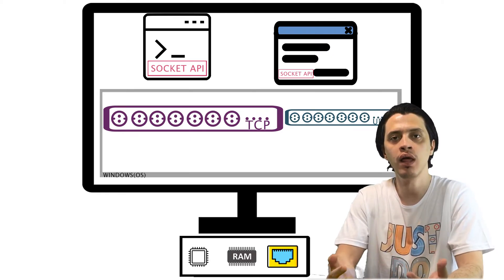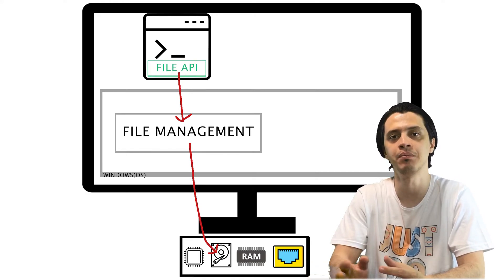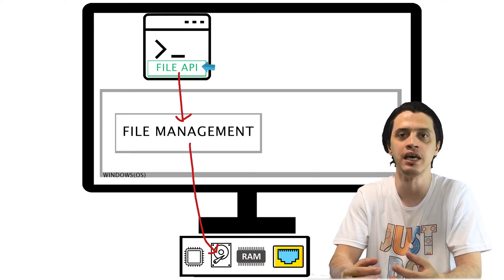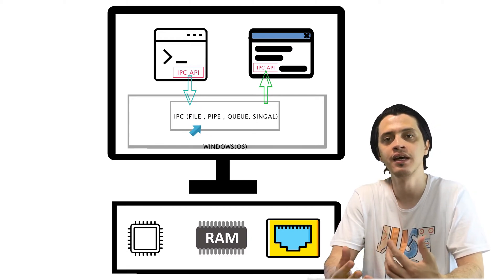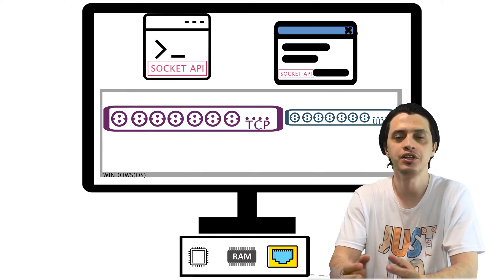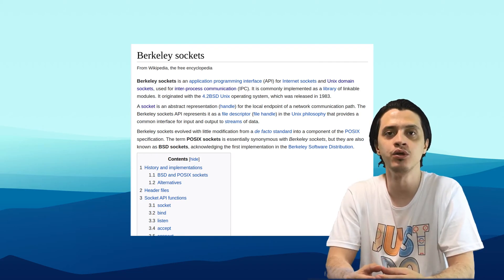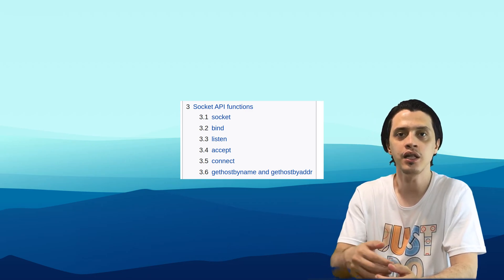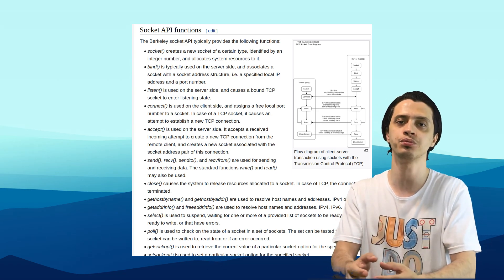Socket Programming | Berkeley Sockets explained!!! |E3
in this episode, we talk about the Berkeley sockets. the uniformed API used for socket programming from C language, all the way to C#, Java, and
Just Like how it is implementer inside the kernel of your operating system!

this series is the ultimate Socket Programming full course,
it includes explaining :
what is socket programming,
what is ipc or inter process communication
what is tcp and udp and tcp vs udp,
what is Berkeley Sockets,
and tcp and udp socket programming in 4 major languages, in c and C sharp and python and java

and we will write chat application and http server and http client with socket programming in java and c and c sharp and python.

each episode will explain a standalone section.

by watching this series, you could master the socket programming from scratch and step by step by in depth explanation.

Assets That have been used in this series is free licenced and the title of assets are

all-country-flags-euro-cup

book-notebook-doodle-hand-drawn-icon-symbol-education-concept

cardboard-boxes-icon-collection

cracked-metal-pipe-flat-design

curve-winding-roadway-background

email-campaign-concept-illustration

happy-couple-resting-sofa-armchair-living-room-reading-book-watching-movie-laptop

happy-family-cleaning-apartment

illustration-set-post-delivery

people-spending-time-living-room

3351

rabbit-runs-fast-turtle-runs-slow

set-window-elements-design-architectural-construction-drawings-illustration-black-color-isolated-white-background

workers-construction-site-dressed-protective-vests-helmets

business-men-drive-side-photos-cars

car-dashboard-radio-closeup-woman-sets-up-radio-while-driving-car

driver-driving-car-interior-view

rabbit-runs-fast-turtle-runs-slow

face-expressions-illustrations-emotions-feelings

flat-lay-chat-bubbles-with-telephone-receiver

kissclipart-form-png-icons-clipart-computer-icons-clip-art-b4ba062c9a050b32

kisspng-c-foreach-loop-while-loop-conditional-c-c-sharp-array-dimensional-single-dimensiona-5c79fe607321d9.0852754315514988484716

mailboxes-apartment-building

man-hand-holding-virtual-world-with-internet-connection-metaverse-global-business-marketing-banking-financial-pass-thru-application-technology-concept

muscular-car-service-worker-repairing-vehicle

person-placing-blue-cassette-tape-music-player

two-hesitant-unshaven-man-dissatisfied-woman-shrug-shoulders-feel-unsure-have-doubt-while-make-decision